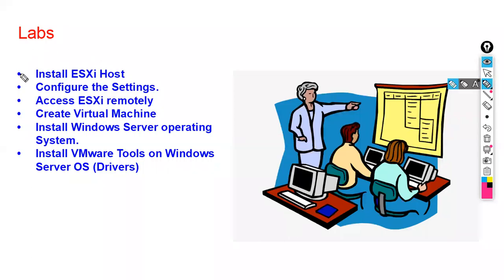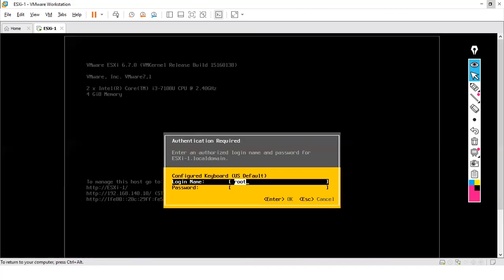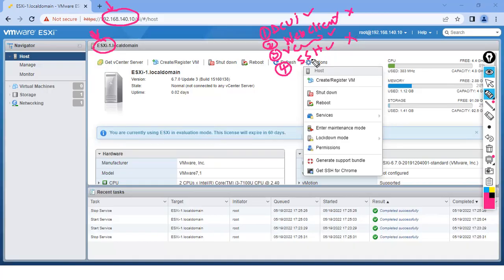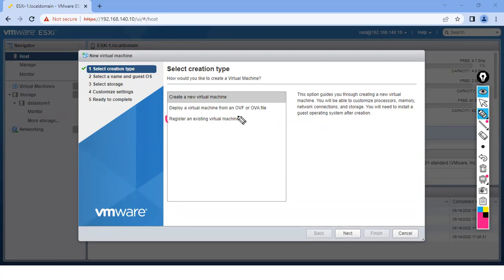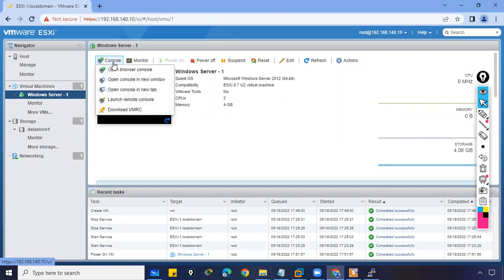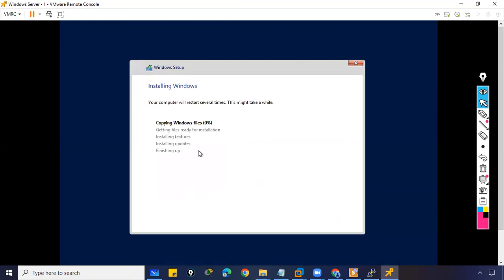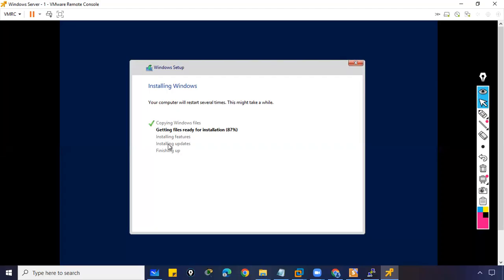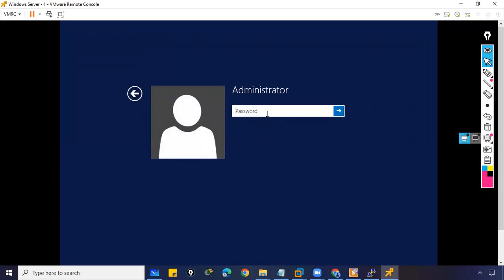How to Install Windows Server on VMware ESXi Virtual Machine: Step-by-Step Guide & Tips! Subscribe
How to Set Up Windows Server on VMware ESXi: A Comprehensive Step-by-Step Guide 🚀

Welcome to our detailed guide on setting up Windows Server on VMware ESXi! Whether you're a seasoned IT professional or a newcomer to virtualization, this blog will walk you through the entire process.

1. Introduction to ESXi and Windows Server Setup

In a virtualized environment, configuring your Windows Server on VMware ESXi is a crucial skill. VMware ESXi is a powerful hypervisor that allows you to create and manage virtual machines. This guide will cover creating a new virtual machine (VM) and installing Windows Server on it.

2. Creating a Virtual Machine on ESXi

When setting up a VM on ESXi, you need to:

Select the Compatibility Version: Choose the lowest version compatible with your ESXi host if multiple versions are available. For instance, if you're working with ESXi 6.7, select it as your compatibility version.

Choose the Guest Operating System: The guest OS is the operating system you plan to install on your virtual machine. For this guide, we'll use Windows Server 2022. Ensure you select the correct OS version to ensure compatibility.

3. Configuring the VM Settings

Data Store Selection: Choose a data store for your VM. If only one data store is available, select it.

Hardware Settings: Configure virtual hardware such as CPUs, memory, and disk size. For a typical setup, allocate 2 CPUs, 4 GB of RAM, and a 40 GB virtual disk. You can select between thin and thick provisioning for your disk. Thin provisioning saves space by only allocating disk space as needed.

4. Uploading and Mounting the ISO Image

To install Windows Server, you need to upload the ISO image to your ESXi data store:

Upload ISO Image: Go to the data store browser, select the upload option, and upload your ISO file.

Mount the ISO Image: Attach the ISO image to your VM by navigating to the VM settings and selecting the ISO file from the data store.

5. Installing Windows Server

Power on the VM and access the console. Follow these steps:

Boot from ISO: Restart the VM and boot from the ISO image.

Install Windows Server: Follow the installation prompts, select the Windows Server edition (e.g., Data Center), and configure your partitions. The setup will copy files, install features, and finalize the installation.

Post-Installation Setup: After installation, configure the administrator account and password. The default password used in this guide is noa1 123 #.

6. Next Steps

After setting up Windows Server, you'll need to install VMware Tools to enhance VM performance and functionality. This tool provides drivers and utilities for better integration between the host and guest systems.

7. Troubleshooting and Support